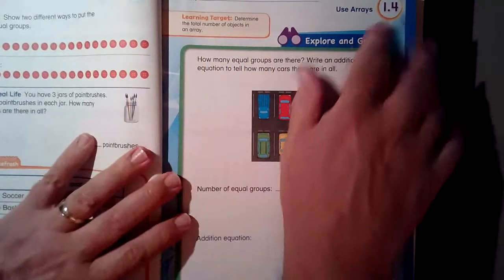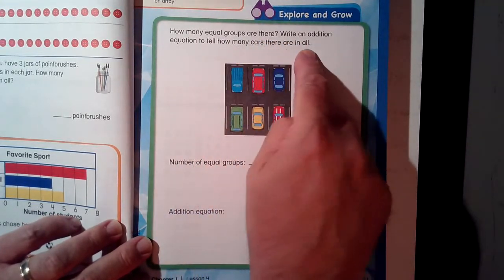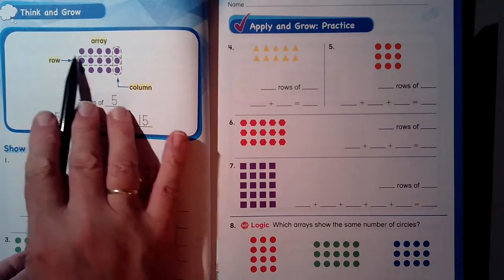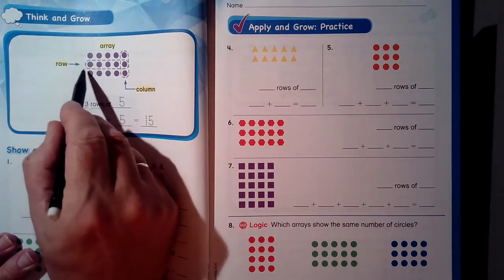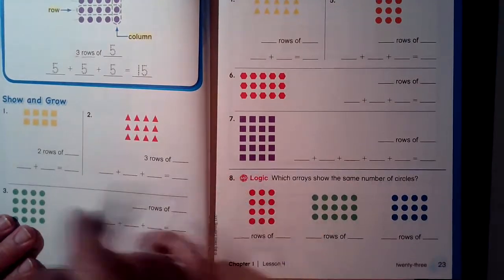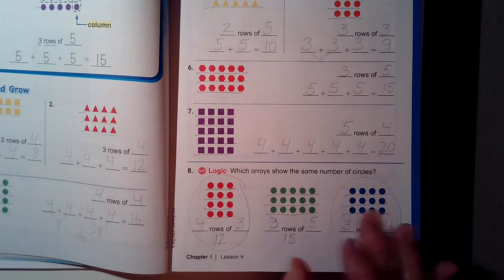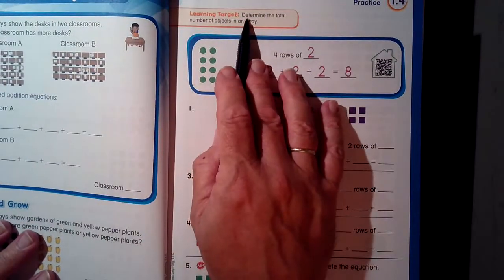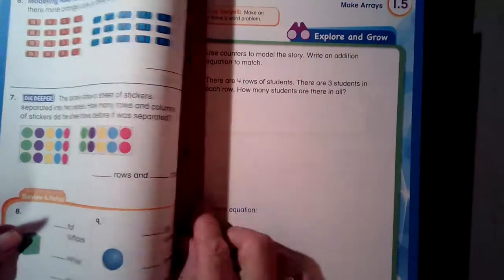BIM 1 4